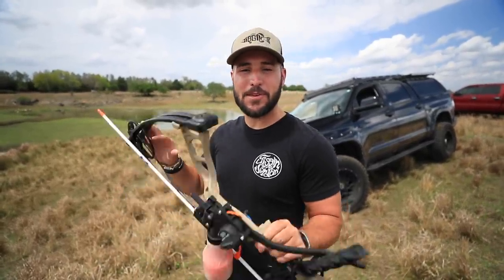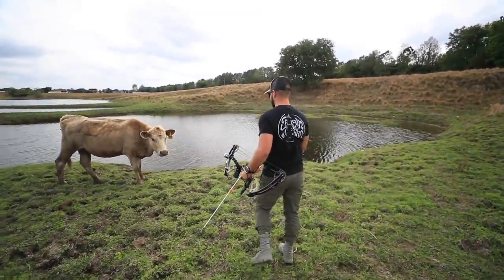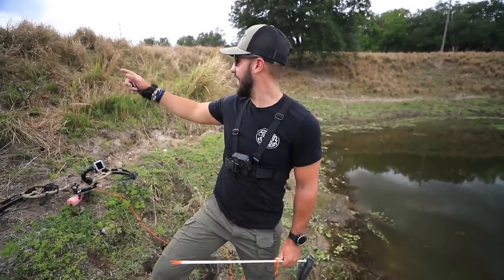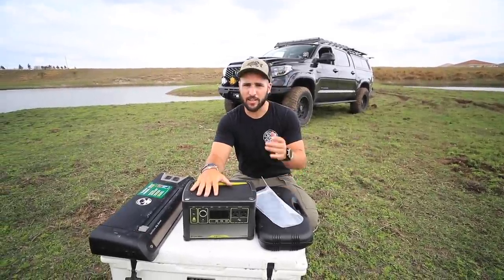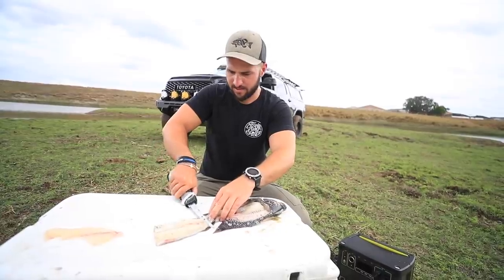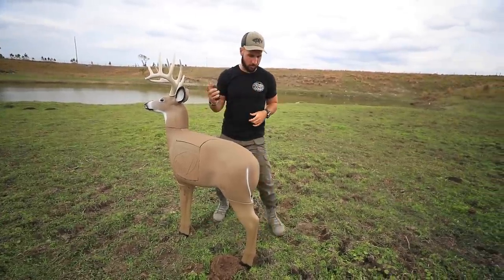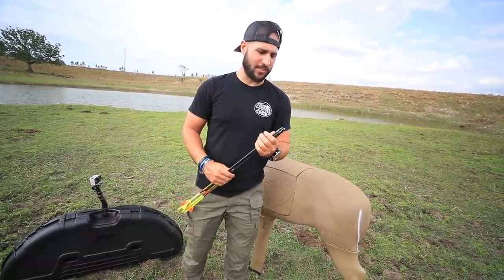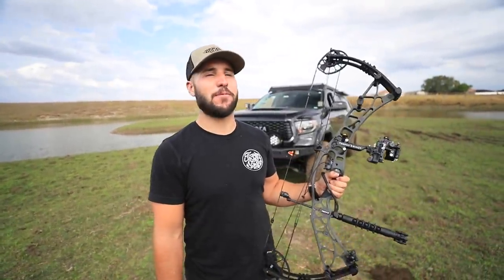BowFishing FARM Pond For Giant Tilapia Fish!! (shooting 50yards)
In this video I go after tilapia trapped in a farm pond! They prove to be extremely hard to get!

Send all fanmail and stuff here!!